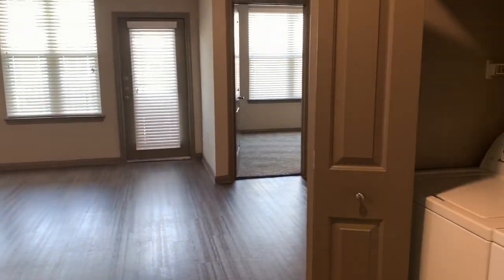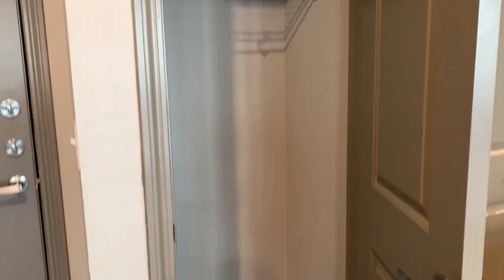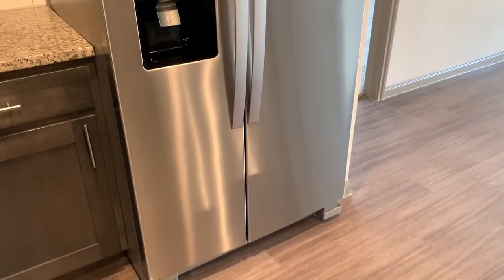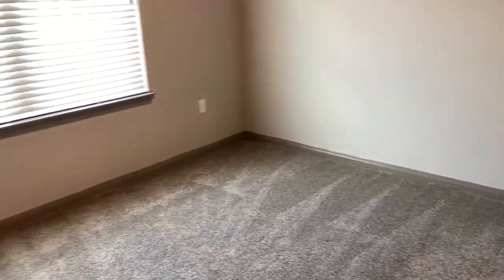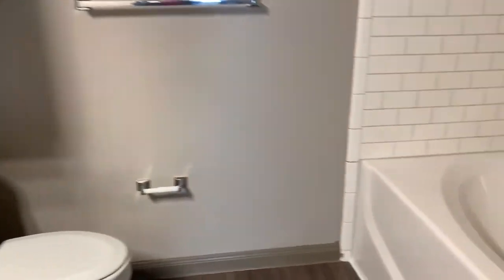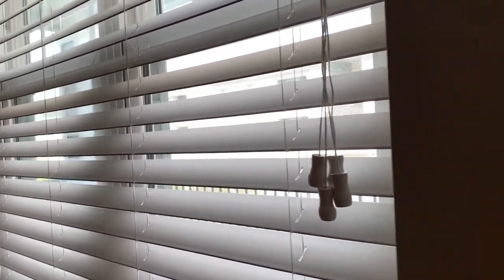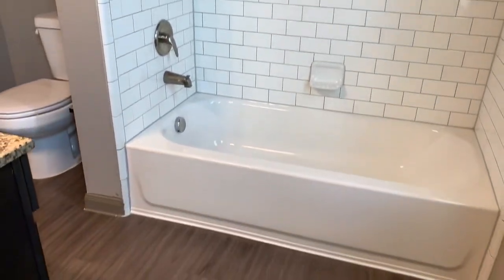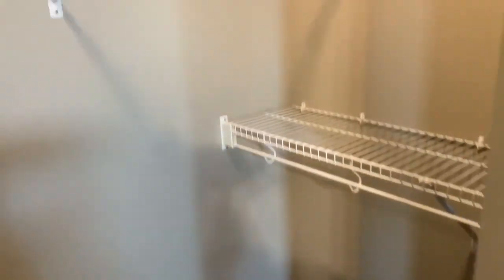Sapphire Bay C2 Floorplan (2x2)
Take a virtual tour of Sapphire Bay's C2 Floorplan, featuring 1180 sqft of living space!

Living in luxury at Sapphire Bay is achieved with thoughtful, modern apartment amenities like stainless steel appliances, large walk-in closets, and granite counter tops in the kitchen and bathrooms, as well as community amenities for all our residents to enjoy. Sapphire Bay is a living experience not to be missed.

Apartment Amenities:
Full-size washer & dryer included
Gray-Mist granite counter tops in kitchen and bathrooms
Custom 42" smooth gray kitchen cabinetry
Whirlpool stainless steel appliances
Oversize side-by-side Whirlpool refrigerator with water and ice dispenser
Single basin kitchen sink with goose-neck faucet and sprayer
Sleek white subway tile back-splash
Antique gray plank style wood flooring throughout living spaces
Cut berber carpet in bedrooms
Ceiling fans with overhead lighting in living room and bedrooms
Living Room tech package for hiding TV cables
2" faux wood blinds
Large walk-in closets
Oversize private terraces
Private Yards available*

Community Amenities:
Expansive dog park with pet pond
Pet grooming station
Courtyard fire pits with outdoor seating
Private yards on select units
24-hour resident package lockers
Business center with PC and Mac station
Clubhouse with large kitchen for entertaining
24-hour fully equipped fitness center with top of the line Precor fitness equipment
On-Site 24- hour emergency maintenance
On-Site management
Putting green
Bocce ball court
Luxury lounge pool with in-water tanning deck
Private poolside cabanas
Outdoor kitchen with gas and charcoal grilling stations
Limited access gated community with remote access
Private attached and separate garages*
Storage rooms available
Direct access attached garages in select units
Covered parking options
Extended size garages and reserved parking for large vehicles available

* denotes that some amenities are only available in select units